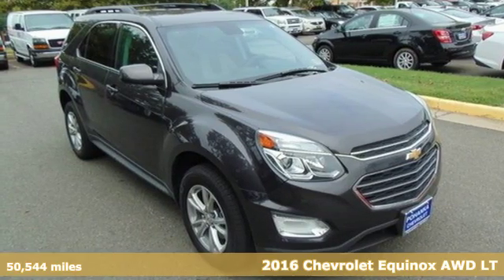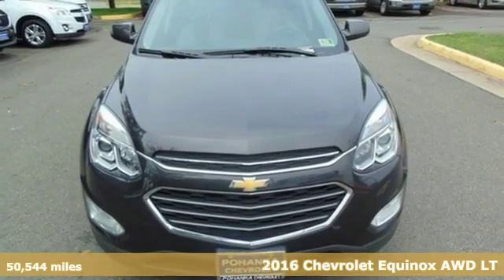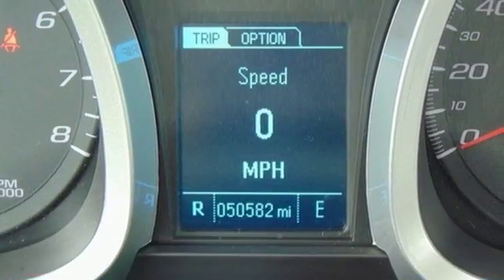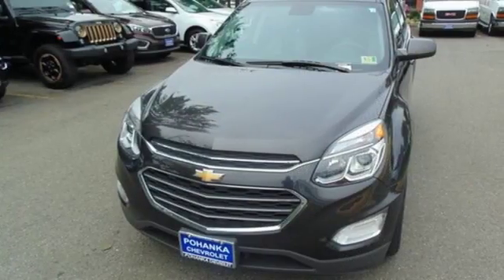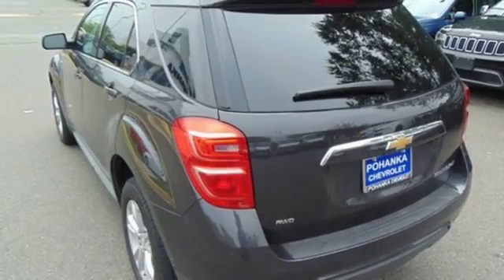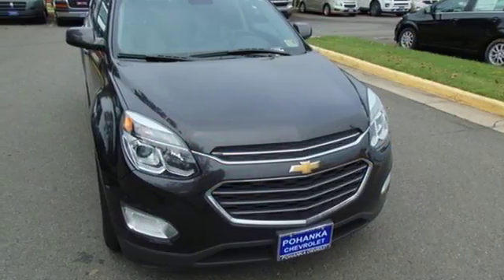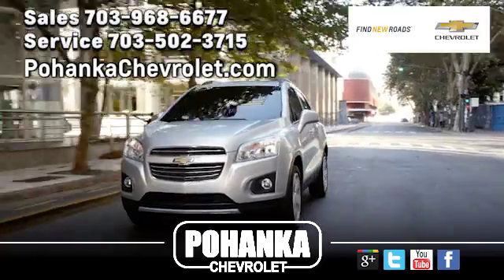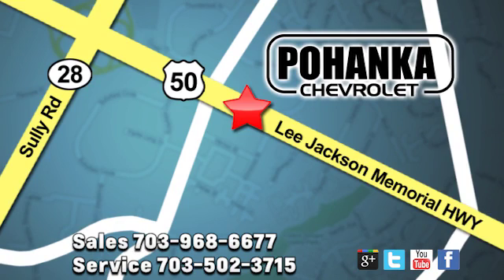Used 2016 Chevrolet Equinox Manassas VA Chantilly, MD CP18200 - SOLD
Year: 2016
Make: Chevrolet
Model: Equinox
Trim: LT
Engine: 2.4L 4-Cylinder SIDI DOHC VVT
Transmission: 6-Speed Automatic with Overdrive
Color: Gray
Interior: Light Titanium/Jet Black
Mileage: 50544
Stock #: CP18200
VIN: 2GNFLFEK9G6202973
CARFAX One-Owner. Clean CARFAX. Tungsten Metallic 2016 Chevrolet Equinox LT AWD 6-Speed Automatic with Overdrive 2.4L 4-Cylinder SIDI DOHC VVT Carfax one Owner , AWD.brbrLocated right next to Dulles International Airport on Route 50 in Chantilly, Fairfax VA. Recent Arrival! 29/20 Highway/City MPGbrbrAwards:br * JD Power Initial Quality Study * 2016 IIHS Top Safety Pick * 2016 IIHS Top Safety Pick with optional front crash preventionbrAll prices exclude taxes, title, license, freight, and dealer processing fee of $699.00. Published price subject to change without notice to correct errors or omissions or in the event of inventory fluctuations. All features not on all vehicles. Vehicles shown are for illustration purposes only.brbrReviews:brbr * Backseat has plenty of space and slides/reclines for added comfort; optional V6 engine provides ample power; interior stays quiet at speed; rides smoothly on rough roads. Source: Edmunds

Address:
13915 Lee Jackson Hwy